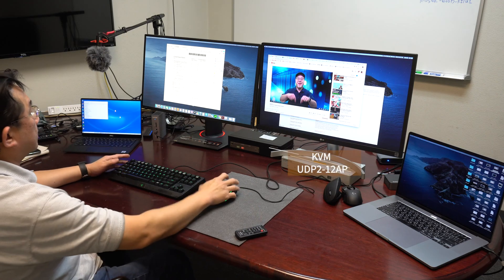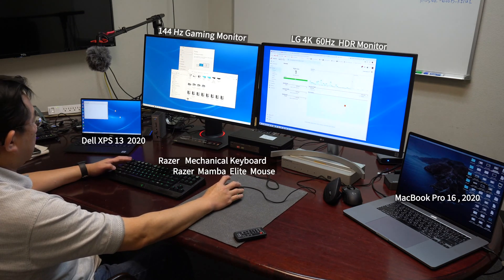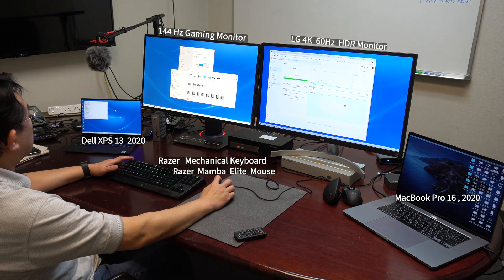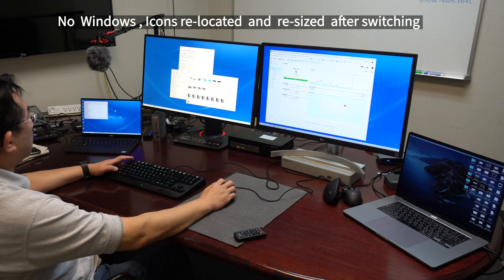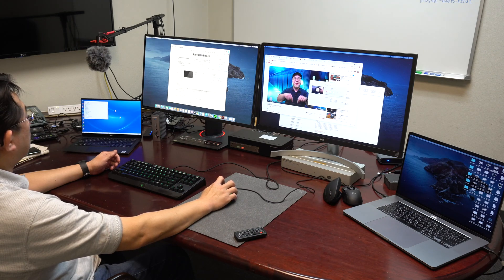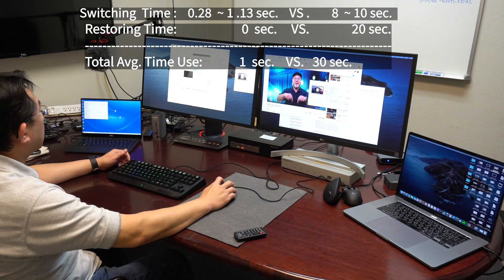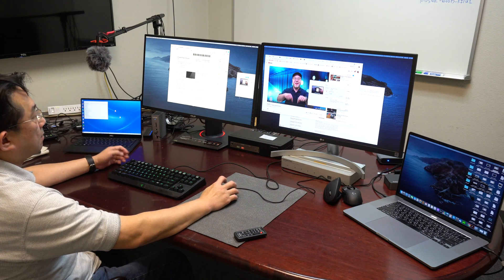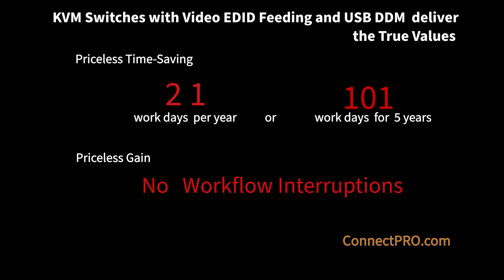The Best Solutions for Most Found Issues with KVM Switches, The Fastest KVM Switch in The World.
Provide solutions for The most common issues found from most of the KVM switches:

1. Long Video Switching Time  , this video shows our solution for that : Active Full-time EDID feeding to all connected systems/ channels.     Result:  10~ 20 times faster and  Huge time saving up to 25~30 work days per year. or 100~120 work days for 5 years.

2. App Windows re-sized , re-located and Icons re-located to default every time user make a switch tween two systems, and both systems required to manually restore to it was.  Users' workflows had been severely interrupted and stopped.  And normally took 20~ 30+ sec. to restore a simple layout set.   Our solution =  no resizing , no relocation issues, no need to be restored - un-interrupted smooth workflows are maintained.

3. Not supports Gaming / Mechanical keyboard , Gaming mouse or Unifying/ Wireless keyboard mouses.   Our solution =  Worldwide patented USB DDM (Dynamic Devices Mapping) to maintain connected HID devices' footprints to every connected system all the time.   No USB devices remunerations are required while switching.  As results, connected systems are much more stable in performance.

Do The Math:
Total Time-saving could be more than 25 days for one year using new DDM-class KVM switch with full-time EDID feeding.
It provides true priceless value for customers to gain NO INTERRUPTED WORKFLOWS.

7/6/2020 update:  Two Gaming Monitor at 144 hz are added to the testing profile
KVM switch: UDP2-12AP. or UD-12AP (single monitor model)

Monitor 1, Nixeus EDG 34 " Ultrawide 3440 x 1440 AMD Radeon FreeSync Certified 144Hz 1500R Curved Gaming Monitor. With HDR on/Off.

Monitor 2, ViewSonic Elite 27" 1ms 1440 p 144hz Gsync Gaming Monitor with IPS Nano Color (XG270QG)

System 1, MacMini 2019 with dual Thunderbolt 3 out to DP directly to the KVM switch,

System 2, Gaming PC with Nvidia RTX 2060 Gaming OC Pro 6G, Pro-6GD REV2.0 video Card.

the fastest KVM switch in the world with USB DDM and Full-time EDID emulation and EDID persistence. (since 1992)